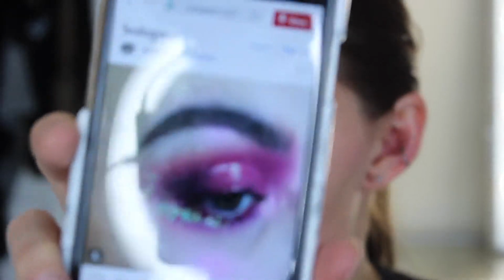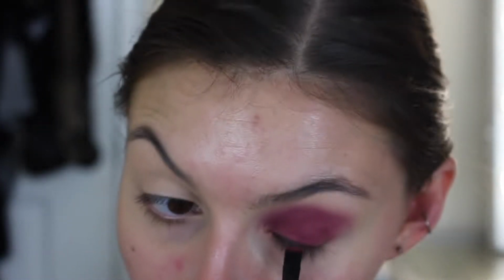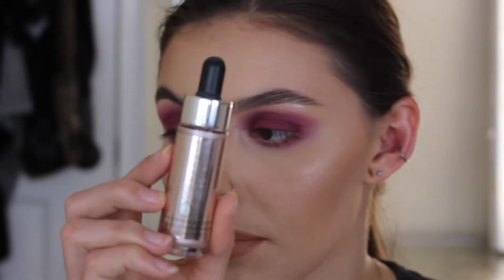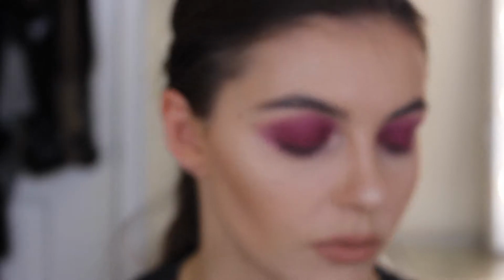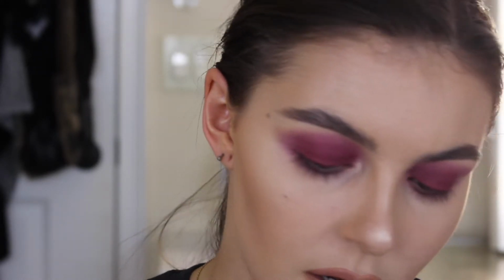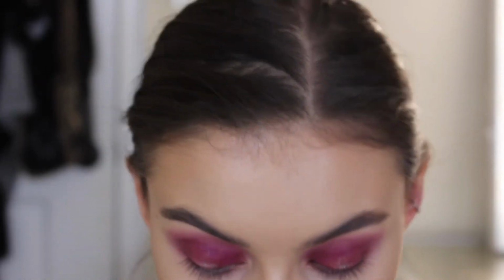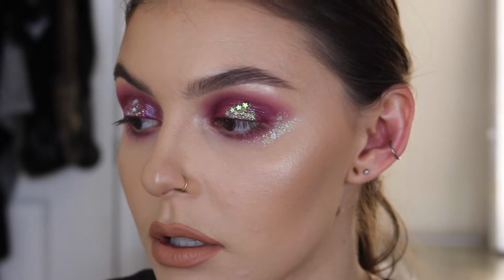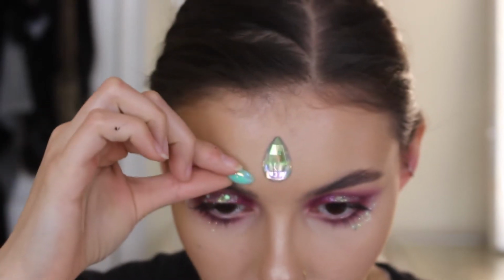FINAL FESTIVAL LOOK - FACE JEWELS | ALIX B.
Xoxo
AB

EYES
Tarte Shape Tape

ABH Modern Renaissance Palette - Love Letter

ABH Lip Gloss in Moon Jelly

NYX Glitter Brilliants in Iced

Tarte Gifted Amazonian Clay Smart Mascara

FACE
Fenty Beauty Pro Filter Instant Retouch Primer

CoverFX Custom Enhancer Drops in Celestial

CoverFX Power Play Foundation

Physicians Formula Power Palette Mineral Glow Pearls in Beige Pearl

ABH Bronzer in Rich Amber

BROWS
Anastasia Beverly Hills Dipbrow Pomade in “Ebony”

Anastasia Beverly Hills Duo Brush

LIPS
Urban Decay 24/7 Glide On Lip Pencil in Naked 2

Maybelline Super Stay Matte Ink Liquid Lipstick in Driver

TOOLS
Morphe Brushes
R39

ELF Flat Eyeliner Brush

Beauty Blender Nude

Japonesque Kumadori Contour & Highlight Brush